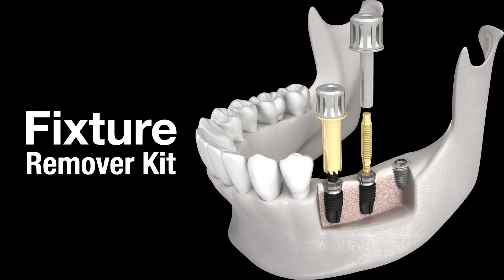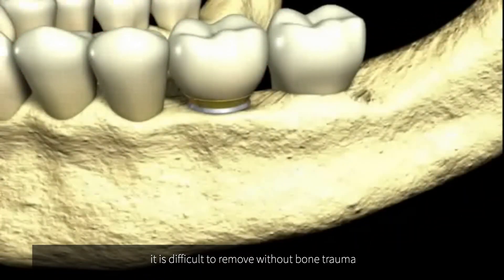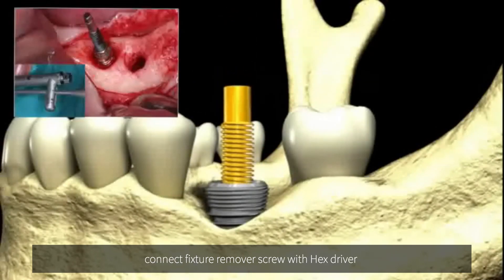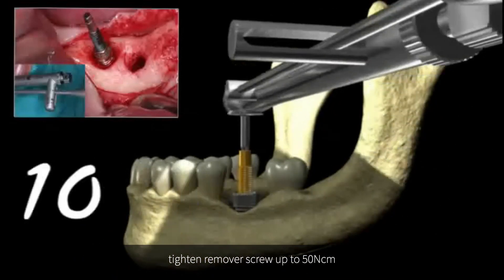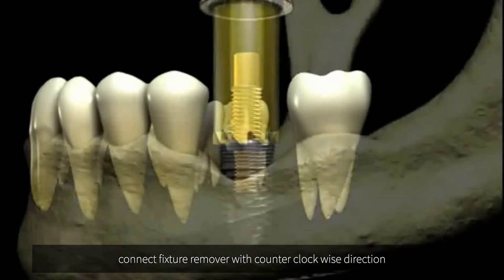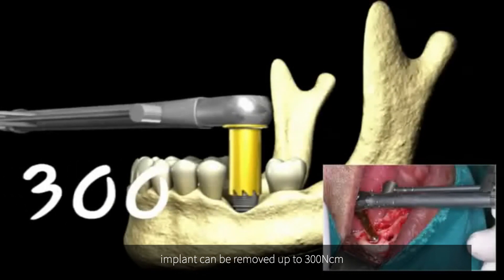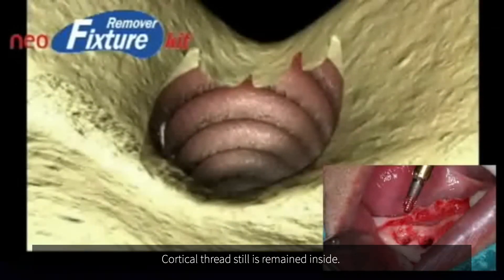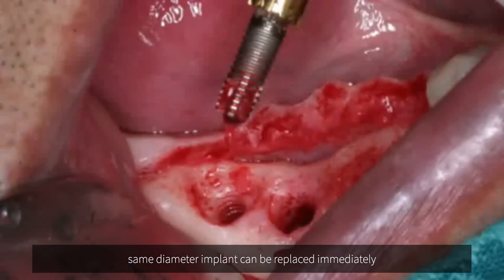How to remove ailing or failed implant without bone trauma - Fixture Remover Kit (FR Kit)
Remove ailing or failed implant without bone trauma.
After removing the implant, it can be replaced with same diameter implant.
Origin since 2009
Sold out 14000kits in the world.
Many references